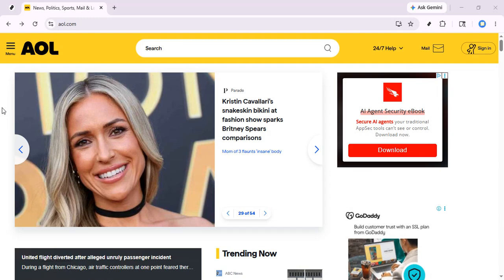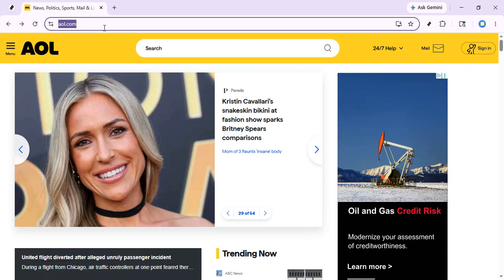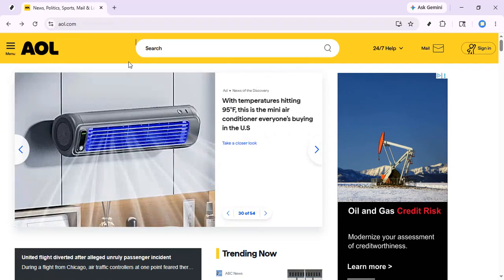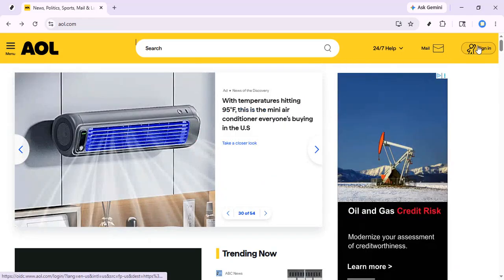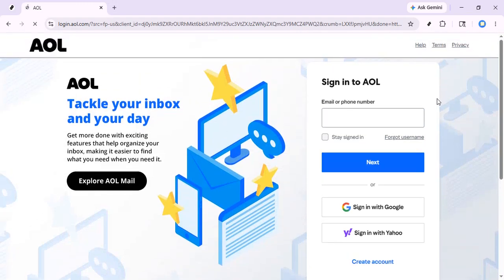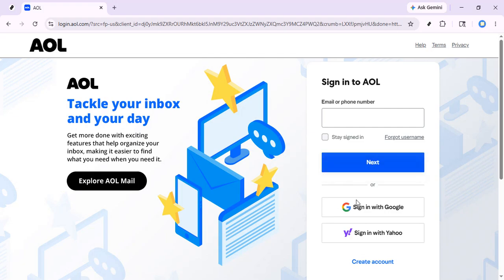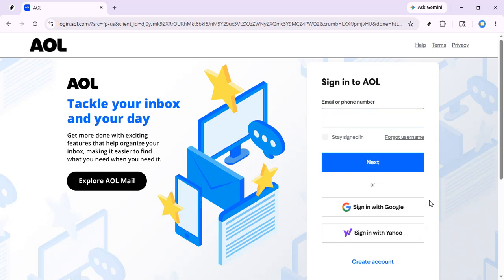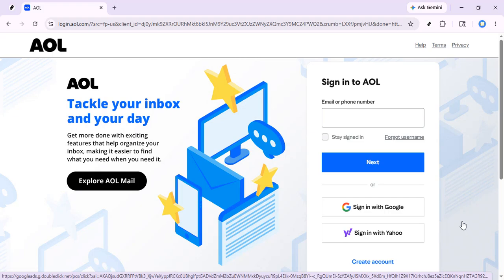How to Sign in to AOL Mail (Easy Tutorial)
In this professional tutorial, we will guide you through the process of signing in to your AOL Mail account. Whether you're setting it up for the first time or simply need a refresher, this video covers all the essential steps to ensure a seamless login experience.

By the end of this video, you will learn how to navigate the AOL Mail sign-in page, manage your account credentials, and troubleshoot common issues. Watch till the end to ensure you can access your emails without any hassle.